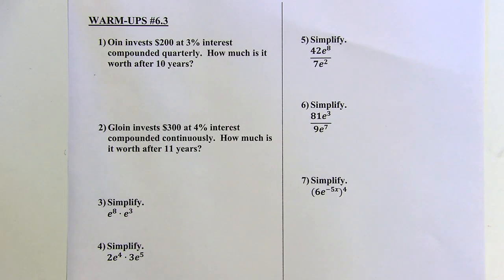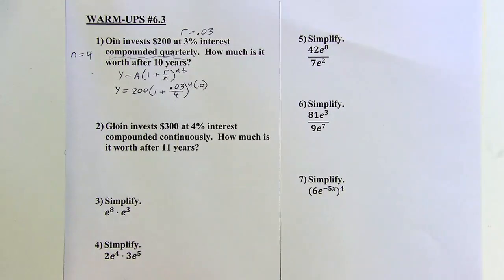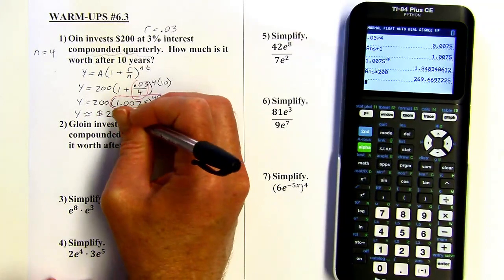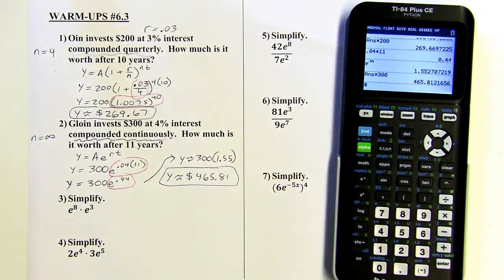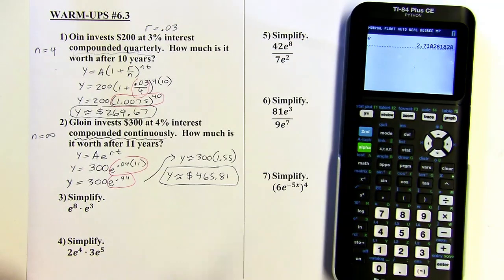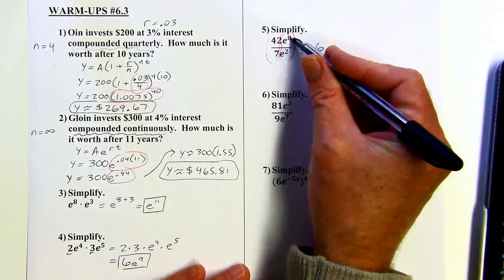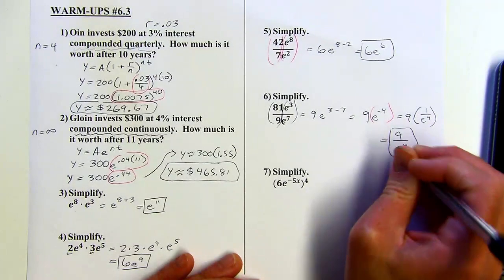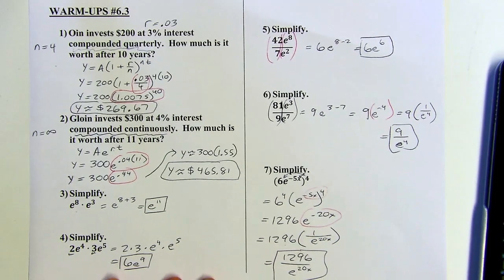Algebra 2 - Warm-up #6.3